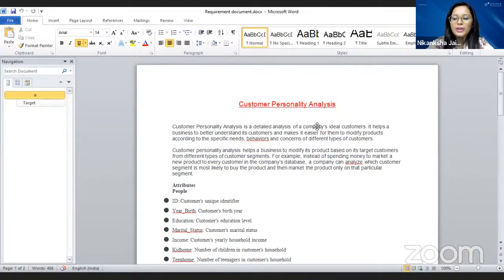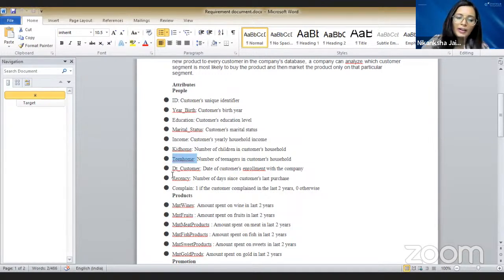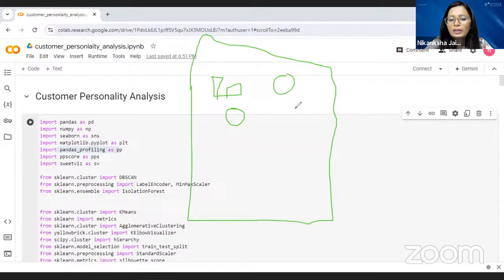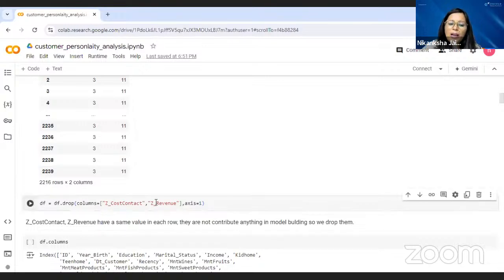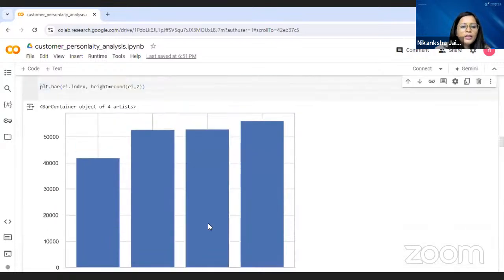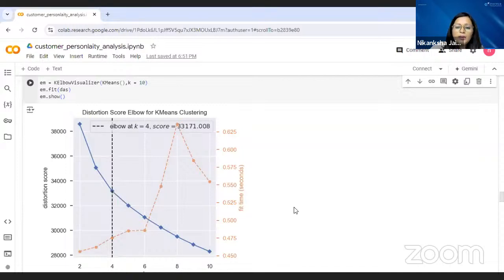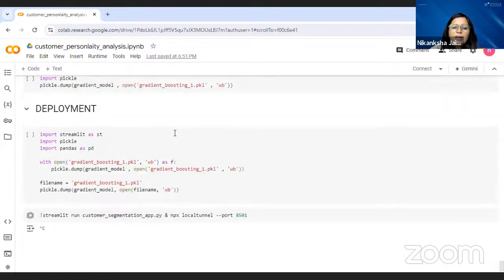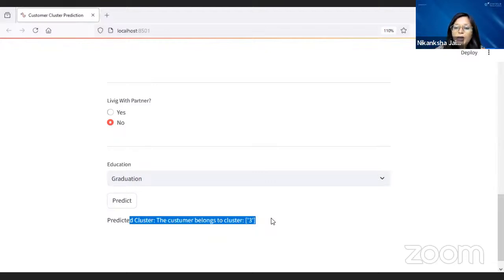Project Excellence: Mastering your minor and major projects with real -world case studies - Day 15